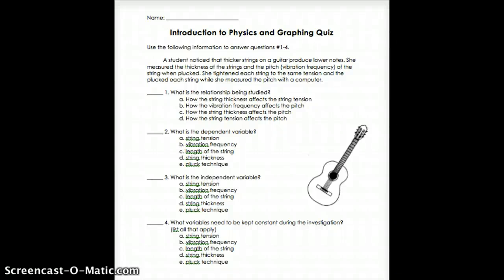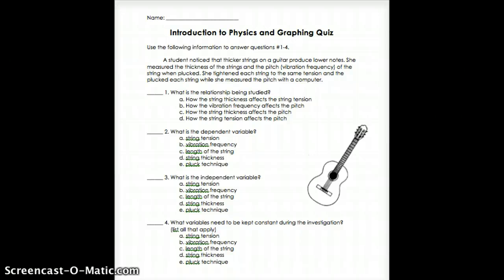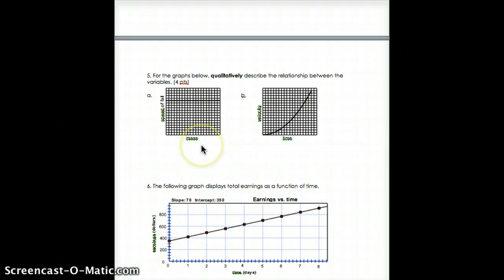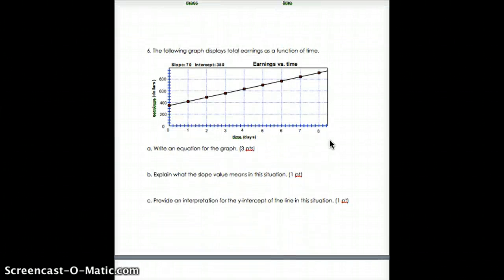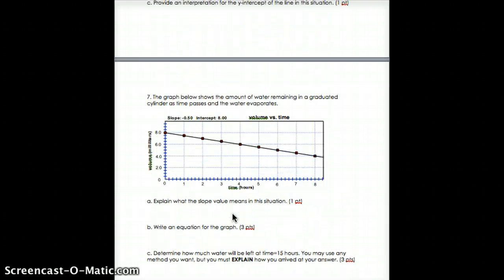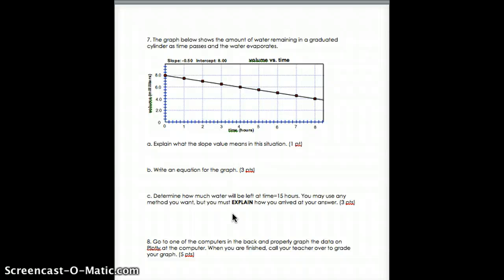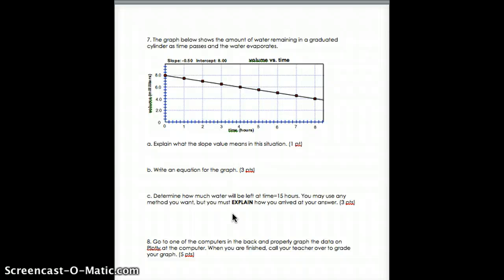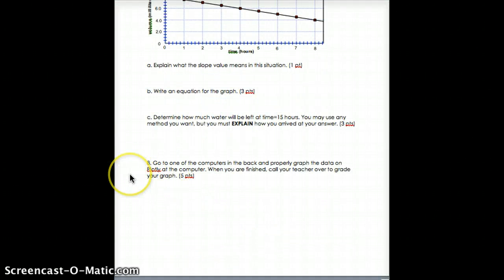Introduction to Physics Quiz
Explanation of quiz